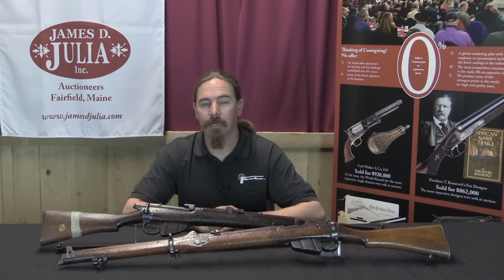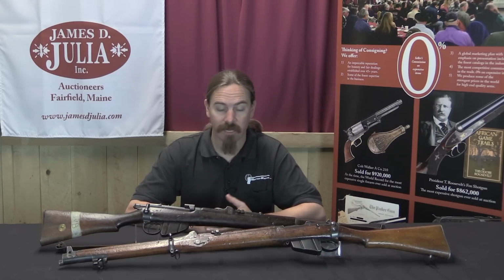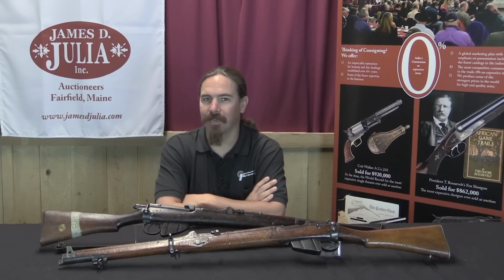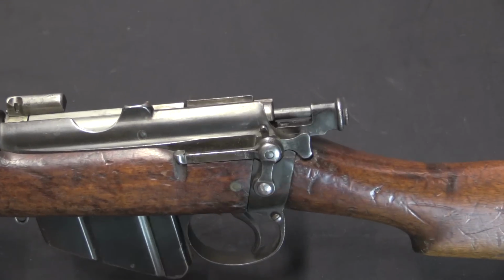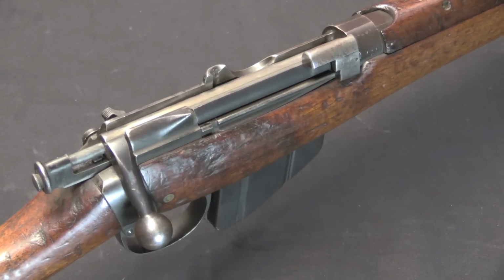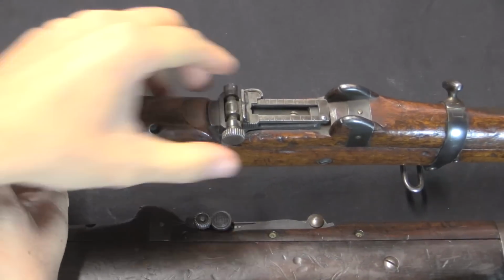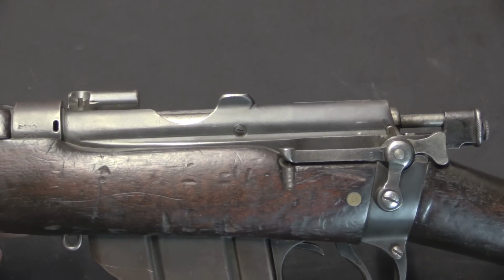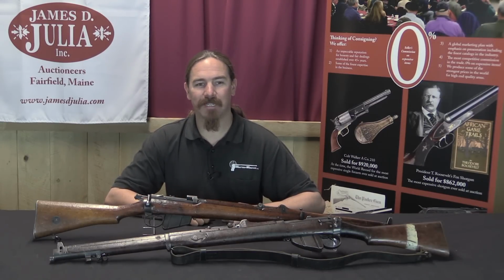The Very First Troop Trials SMLE Rifles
One of the British lessons form the Boer War was that the distinction between infantry rifles and cavalry carbines was becoming obsolete. In 1902, they would initiate troop trials on a new short rifle pattern, intermediate in length between the old rifles and carbines, and intended to be issued universally to all troops. This would become the much-loved SMLE - Short, Magazine, Lee Enfield rifle - but first a few choices had to be made.

The 1902 trials rifles were a bit remarkable in being widely liked by the different troops that used them - only a few changes were to be made before formal adoption took place. However, there were two different patterns of the trials rifles, with different models of rear sight. The B pattern used a friction-locked range adjuster, which was found to migrate during firing (not good). The A pattern had a much more secure set of spring loaded locking notched, and would be chosen as the better of the two.

Despite a thousand of these rifles being produced for the trials, these two are the only known surviving examples. The remainder were converted in .22 caliber training guns around 1907, as their non-standard nature made them unsuitable for issue after the formal adoption of the SMLE MkI (later to be retroactively redesignated the Rifle No1 MkI.